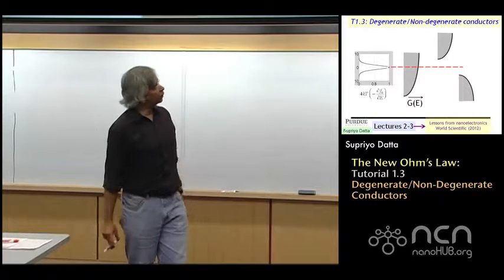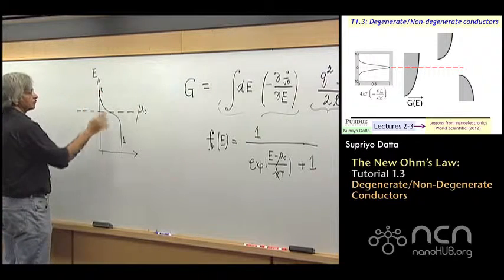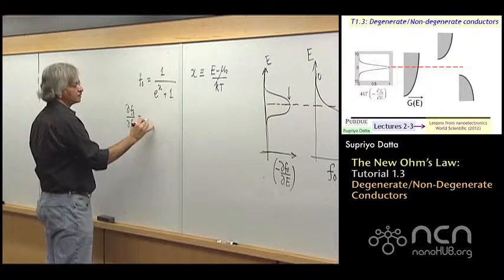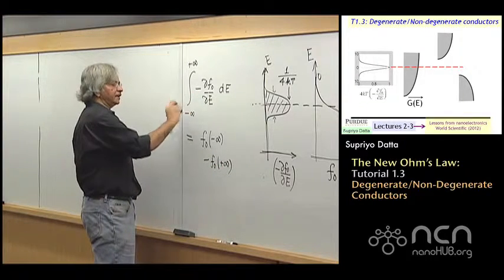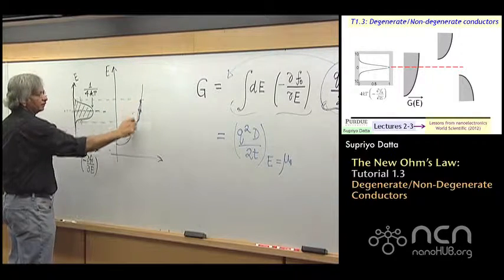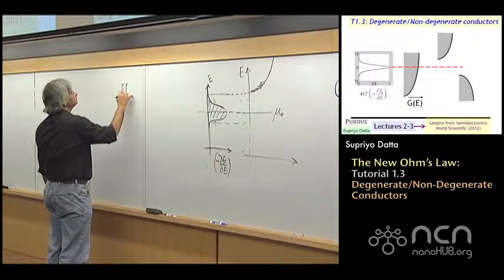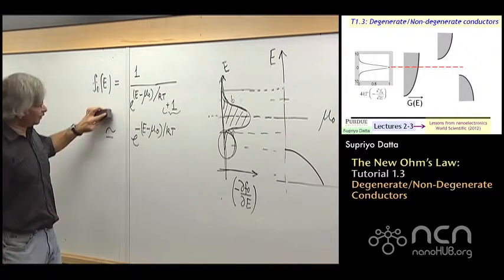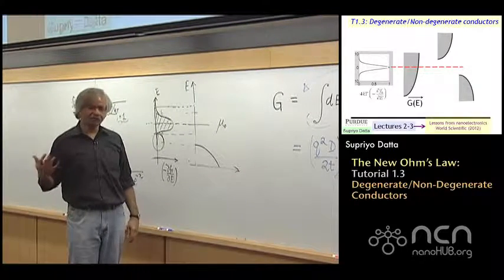2012 01 23 T1 3 Datta 854x480